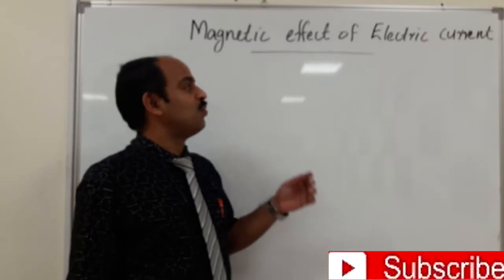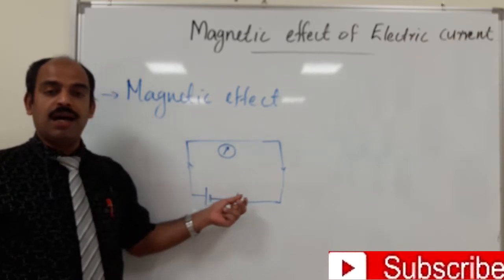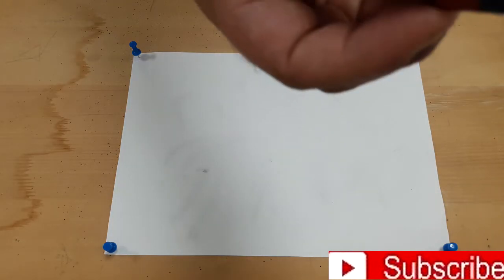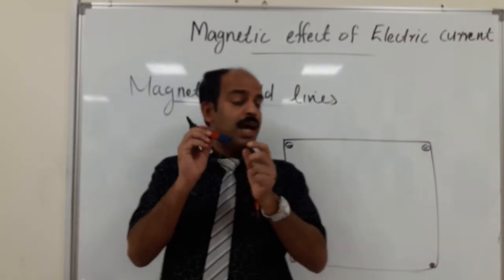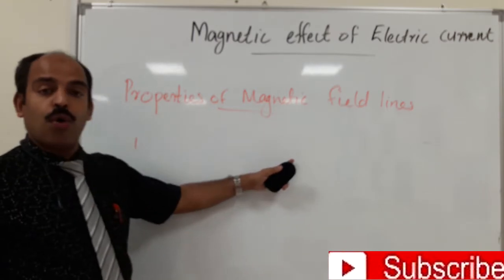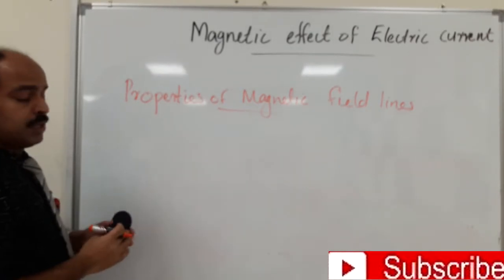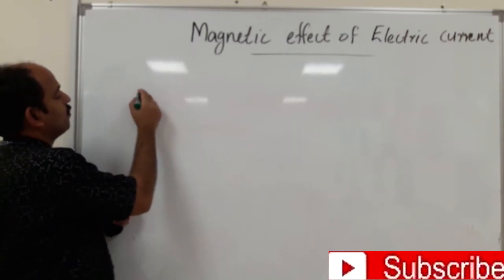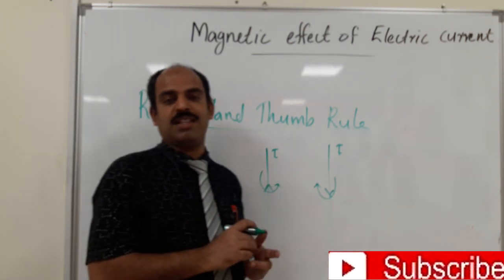Class 10 Physics Chapter 13 Magnetic effect of Electric Current Part-1